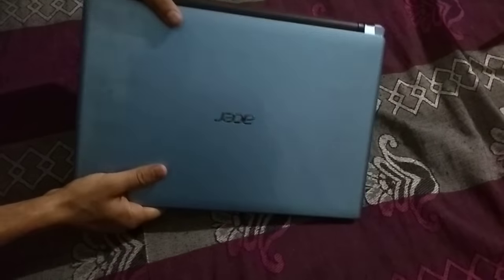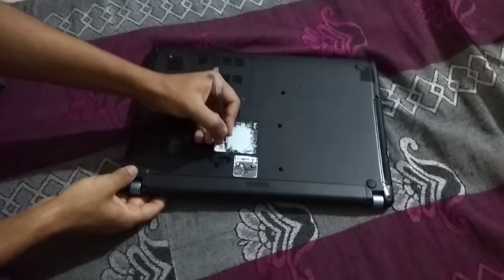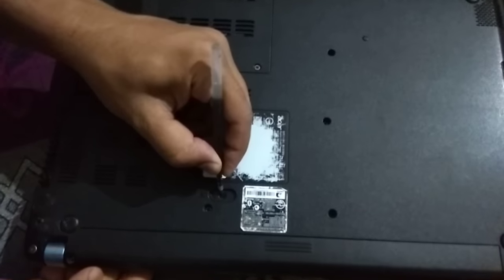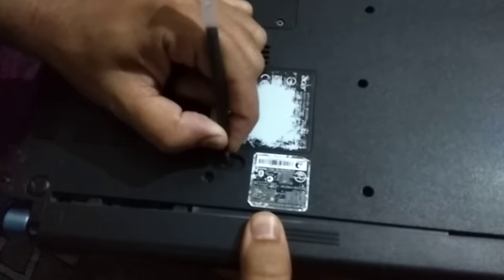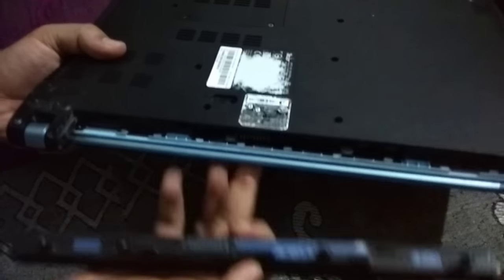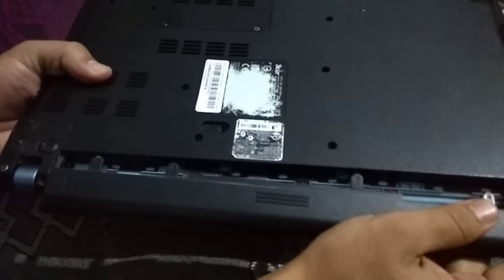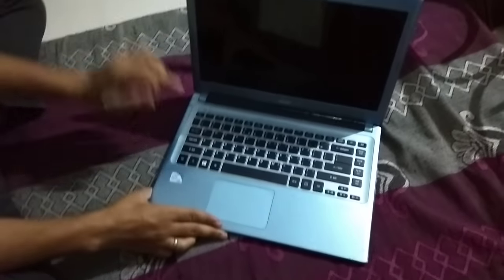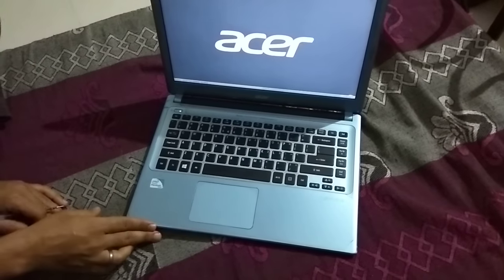How to remove battery from acer laptop in 30 Seconds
How to remove the battery from a laptop in 30 Seconds.
We are removing the Acer laptop battery.

Searches related to How to remove a battery from Acer laptop
v5
acer laptop wont turn on
es 14
acer aspire es1-533
e1
acer aspire v5 disassembly
acer laptop not charging
black screen fix
how to remove laptop hp
acer aspire e14
acer aspire e5-575 removal
laptop not turning on
dell
laptop battery repair
acer aspire f15 removal
acer aspire 3
e15 disassembly

sdfhfdghjhjlqwerqwes werte qwexvnkl USA lsdkfjsdlkfjd dfkajsdlfj lkdjsflkdjfdls The Coding Bus

How to remove the battery from Acer laptop in 30 Seconds

remove acer laptop battery

how to remove battery from acer aspire e15

acer aspire 3 battery removal

how to remove battery from acer aspire v5 laptop

acer aspire 3 a315 battery removal

acer aspire es1 512 battery removal

how to remove battery from acer aspire e1 laptop

acer aspire 5 battery removal

how to remove battery from acer travelmate laptop